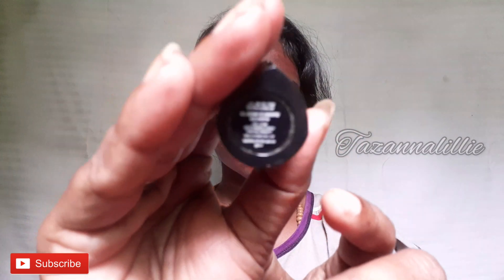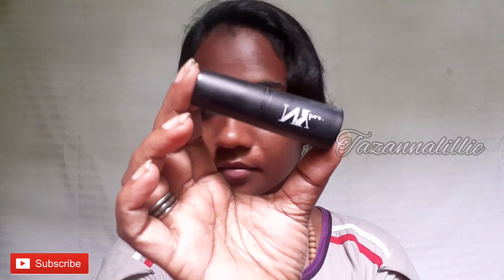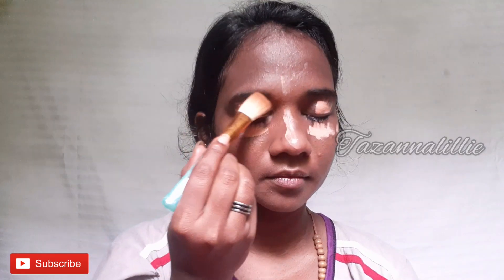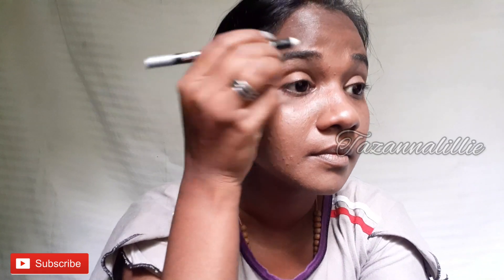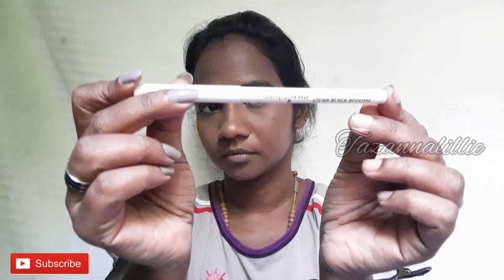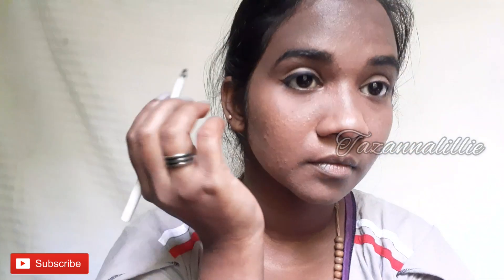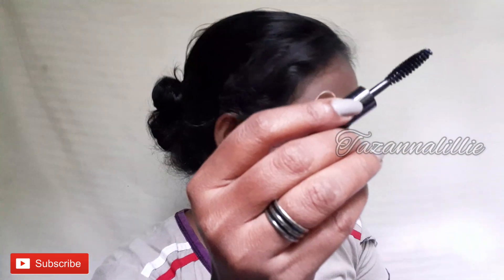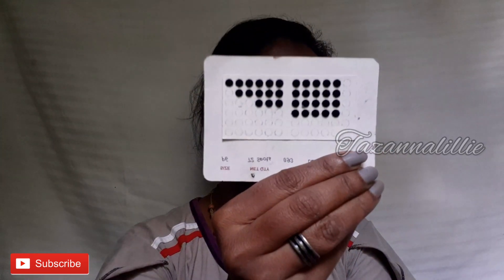🖤 ഇരുണ്ട നിറമുള്ളവർക്ക് ചേരുന്ന മേക്കപ്പ്|Makeup look for dusky,pigmented brown skin tone malayalam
Blue Heaven Tube Foundation (50 ml) (Natural)

I-AmsterDAMN Kajal, Tulipa Black Blooms (0.25 g)

NY Bae Argan Oil Infused Mini Lipstick, Runway, For Dusky Skin - High Style, Set of 4 Mini Lipsticks, Kit 2 (1.4 g X 4)

Wet n Wild Color Icon Eyeshadow Quads - Sweet As Candy (4.5 g)